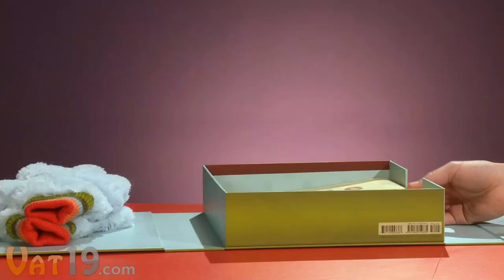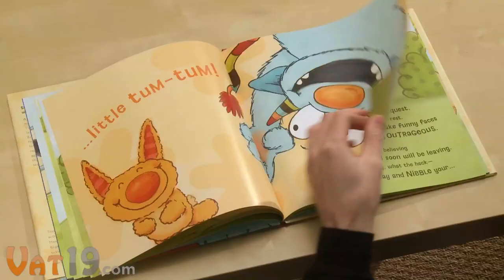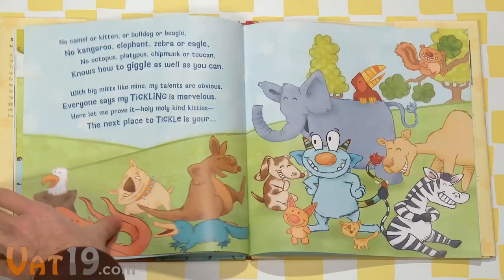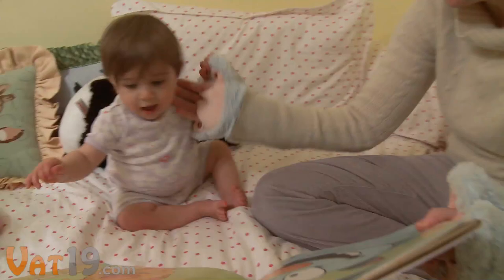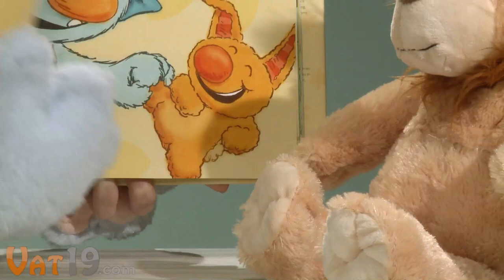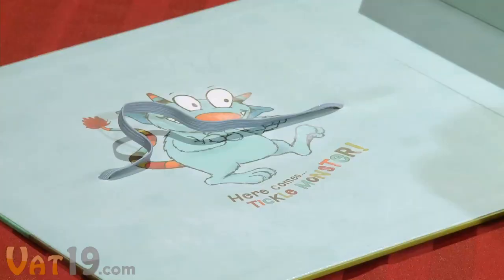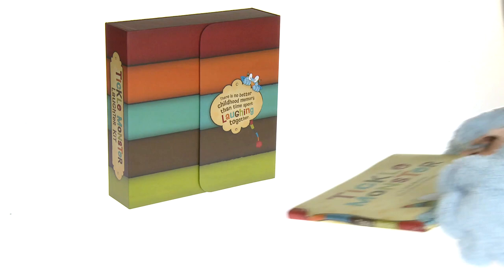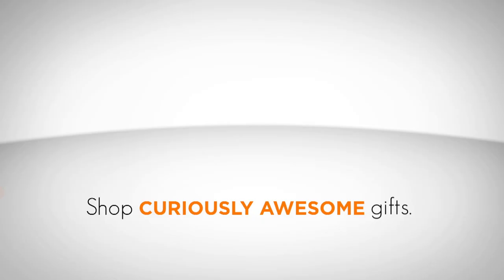Tickle Monster Laughter Kit by Josie Bissett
You and your kids will be laughing together with the Tickle Monster Laughter Kit. The sturdy case includes a hard cover version of the Tickle Monster Book along with a pair of plush tickling gloves.

In the story, The Tickler Monster, an adorable creature with soft blue mitts from the Planet Tickle has been sent to Earth to spread cheer and laughter. As you read aloud the story to your children, use the tickle mitts (with finger holes for easy page turning) to make them giggle and squeal with delight.

Printed with environmentally friendly soy inks. Embedded magnets in the storage case safely secure the cover flaps.